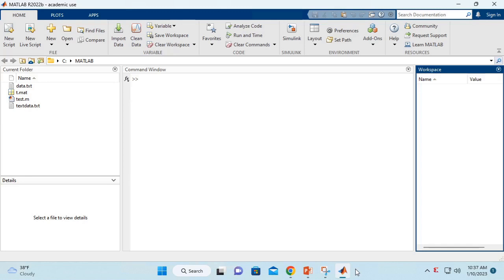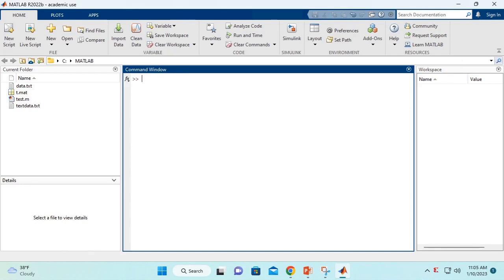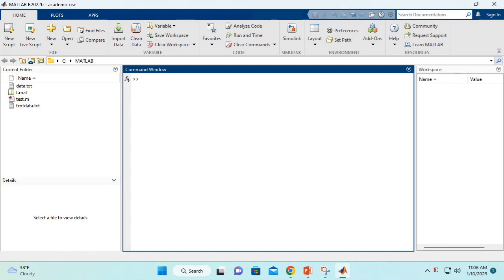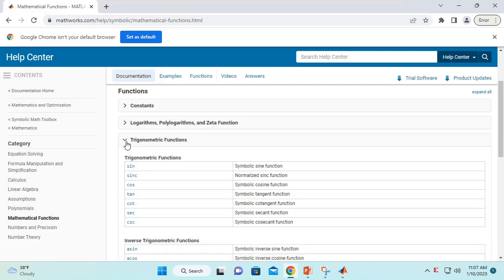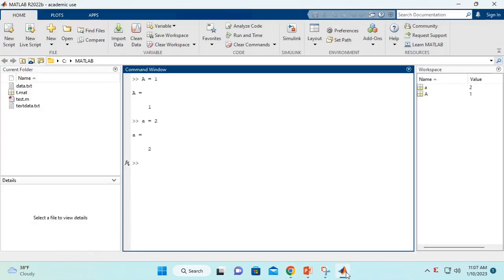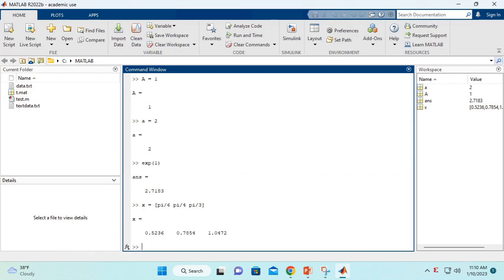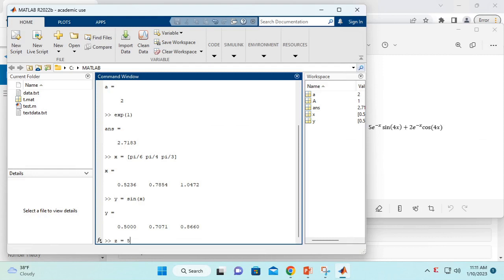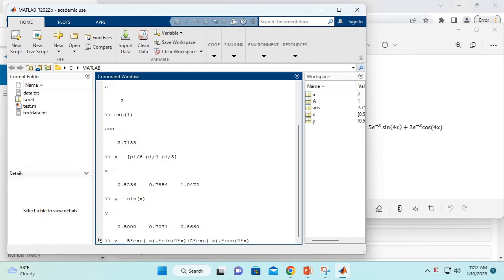MATLAB as a Calculator